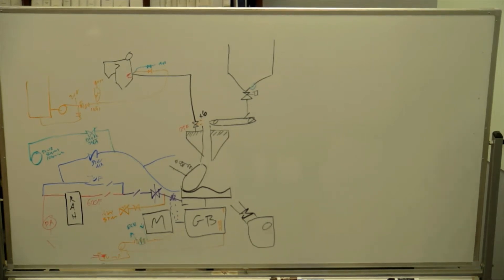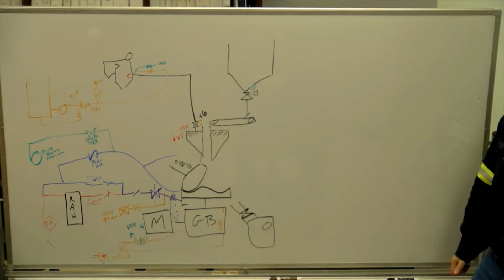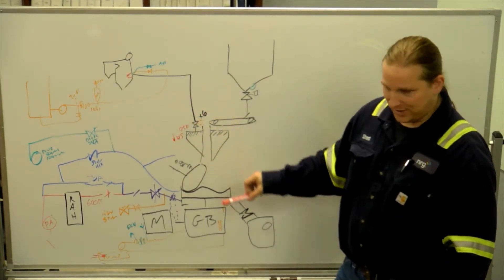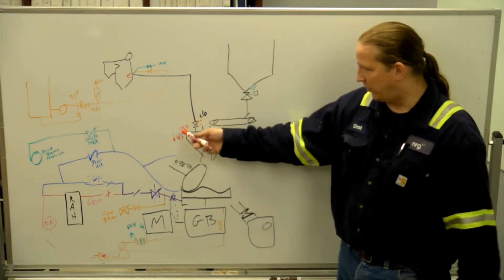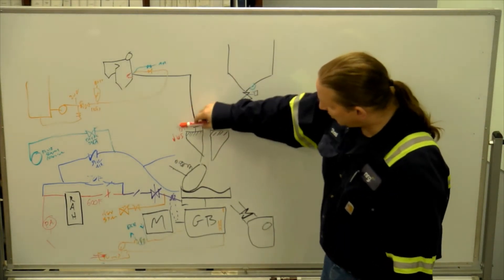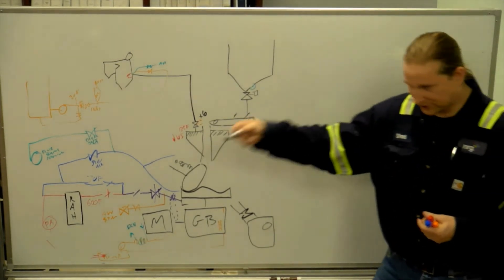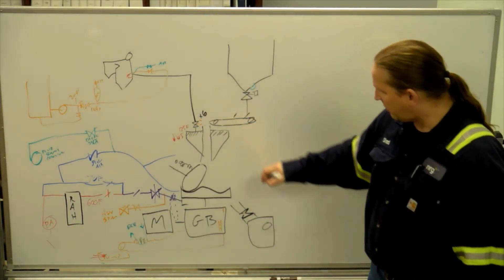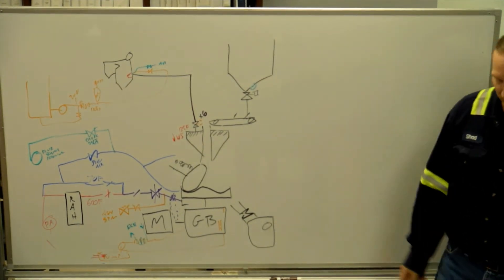Power Plant Basics: Pulverizer shut down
Proper sequence for shutting down a Coal Pulverizer.